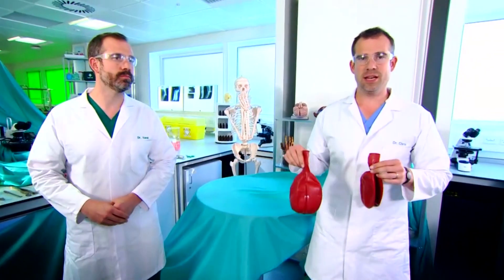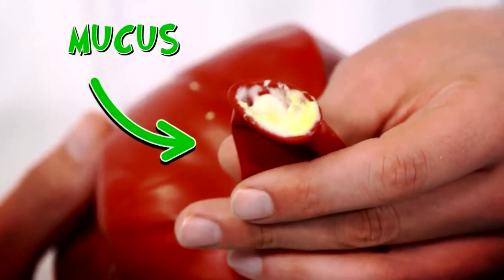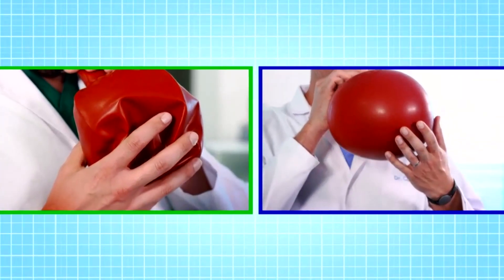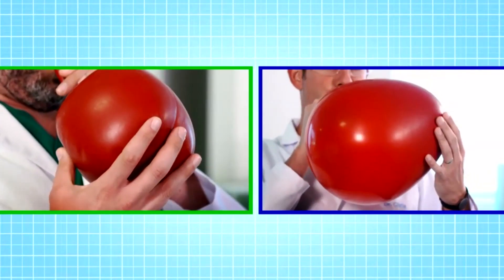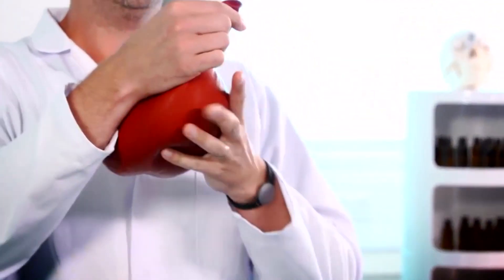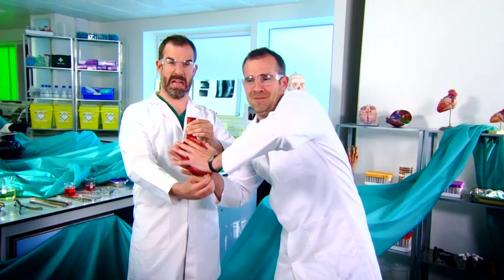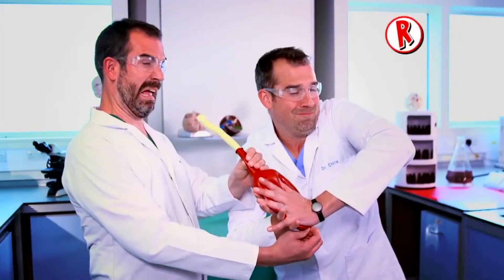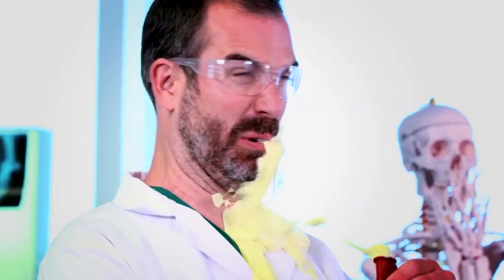GROSS! | Operation Ouch! | Cough it up Xand!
Doctors Chris and Xand demonstrate what happens to our lungs when we get a horrid mucus-filled cough!